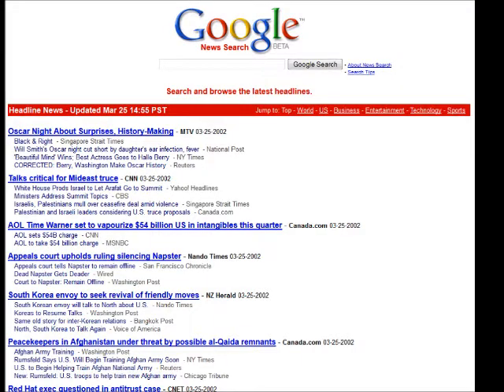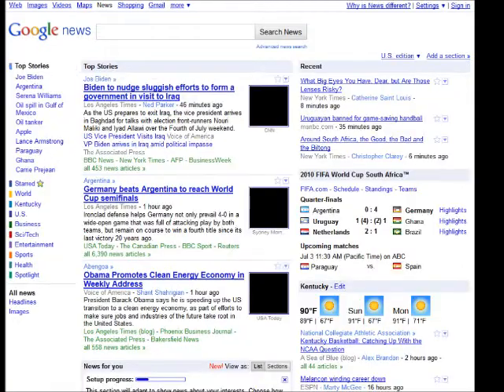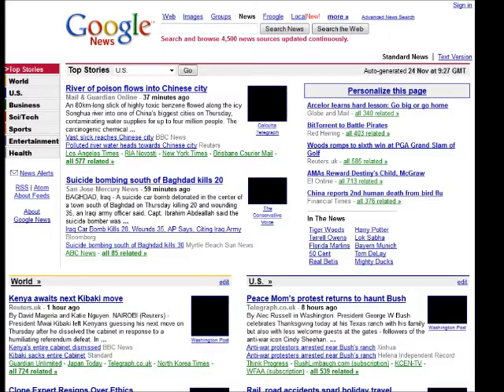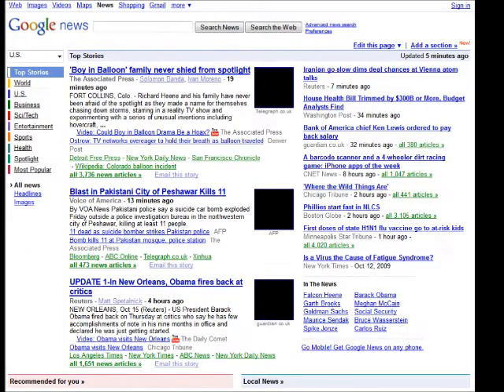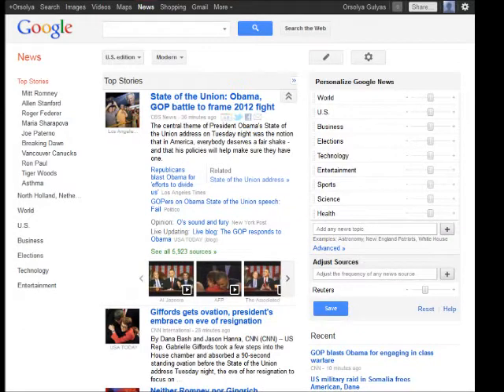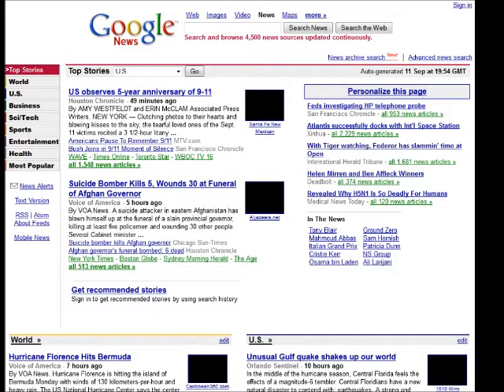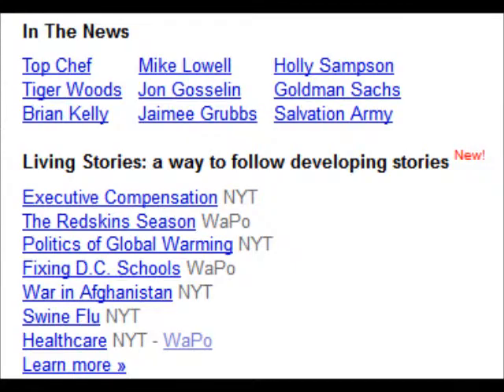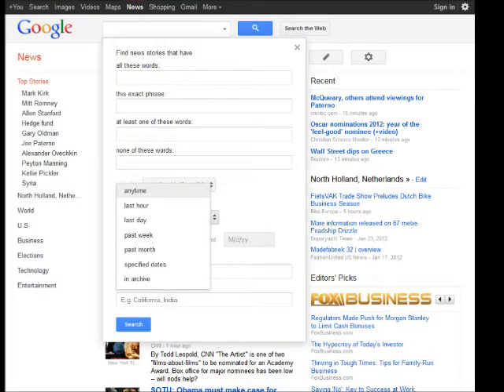the website history of google news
Google News: The Rise of Personalization and the Fall of the Archive.
Research by Orsolya Gulyas, presented at the Digital Methods Initiative Winter School (University of Amsterdam) in January 2012.